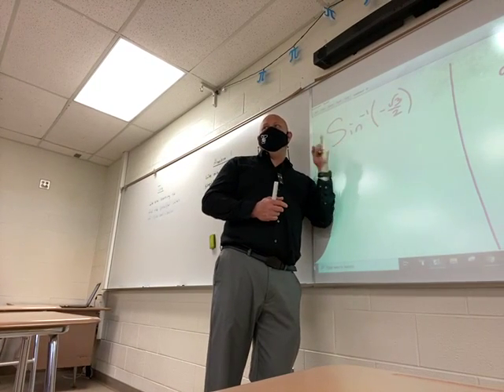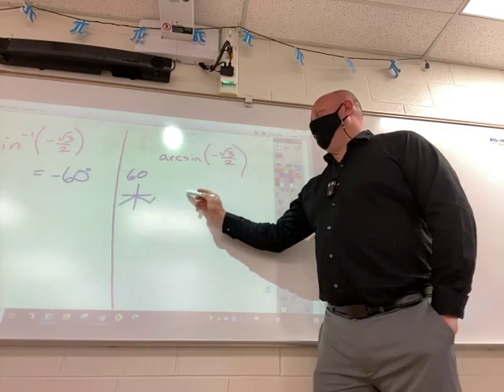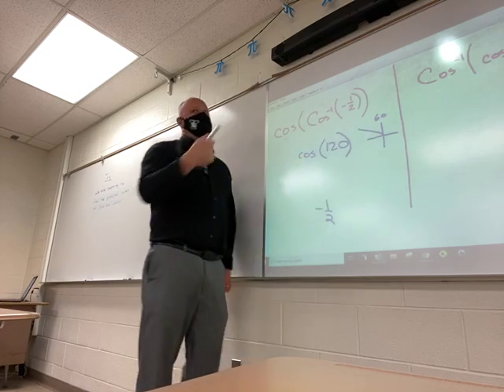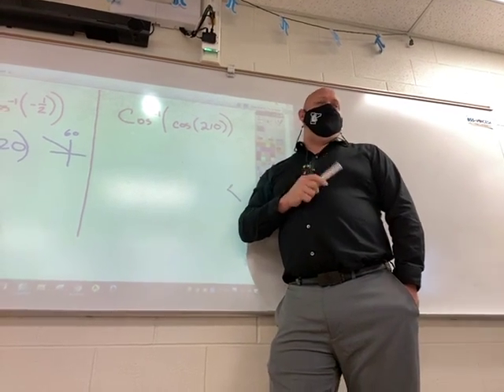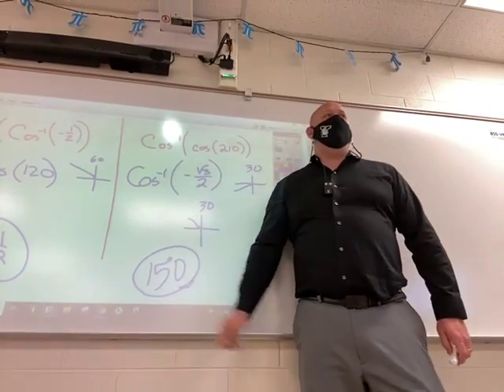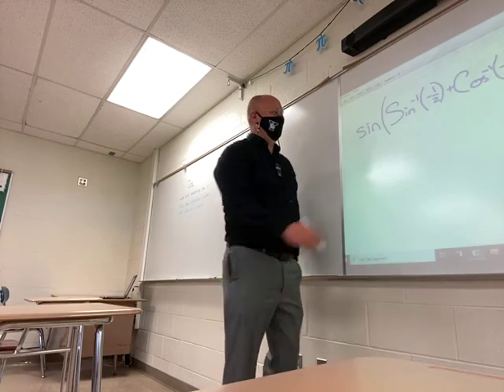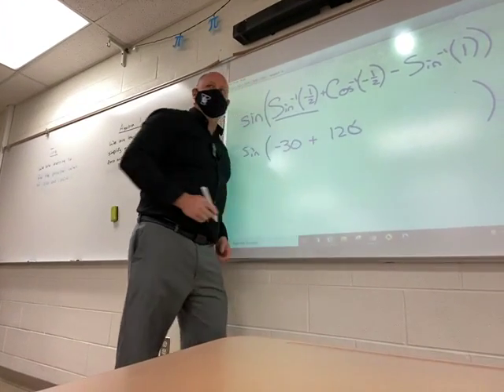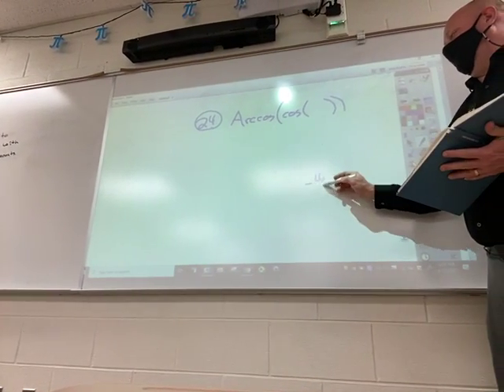Trig - Lesson 6.2 - Part 2